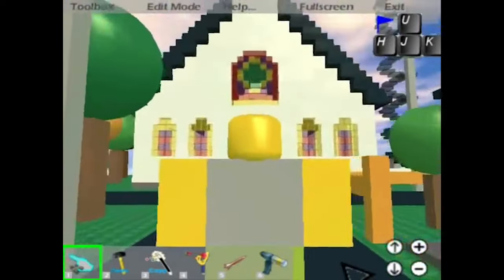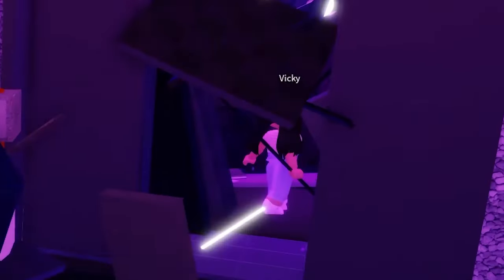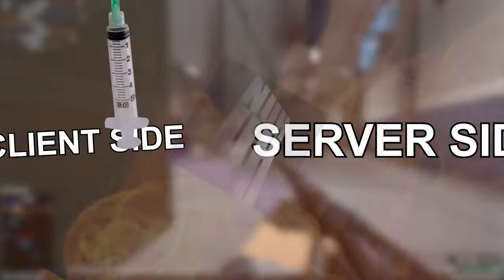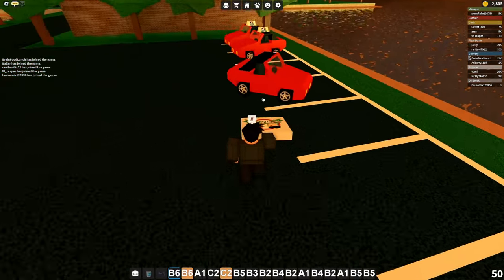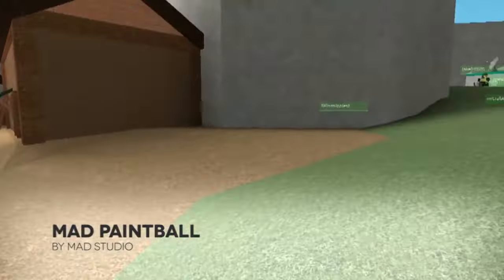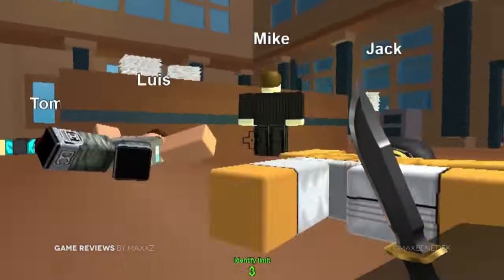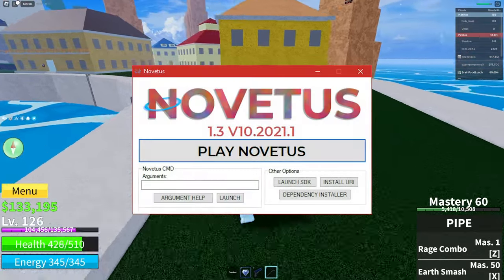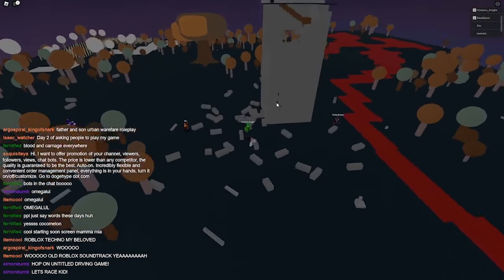How Filtering Enabled DESTROYED Old Roblox...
👻 - OFFICIAL ROBLOX FANGROUP! - 👻
This content is designed for ages 13+
-BsG